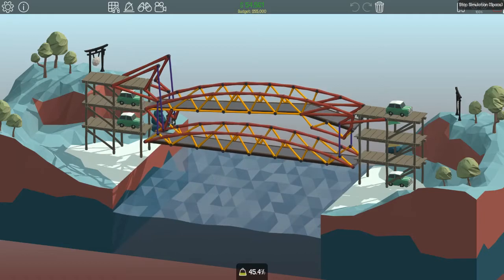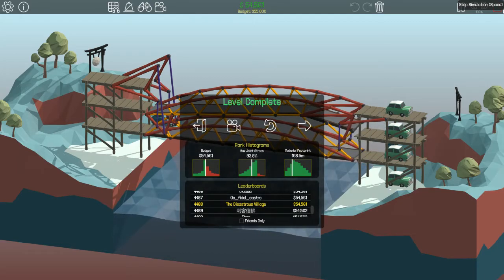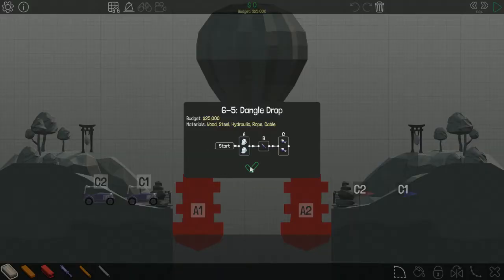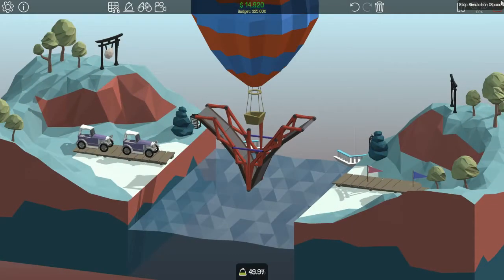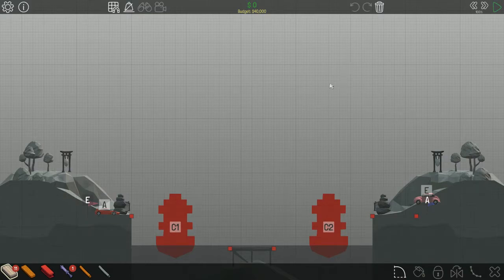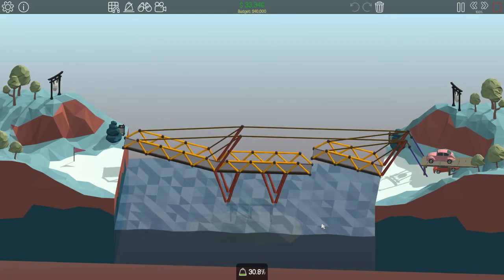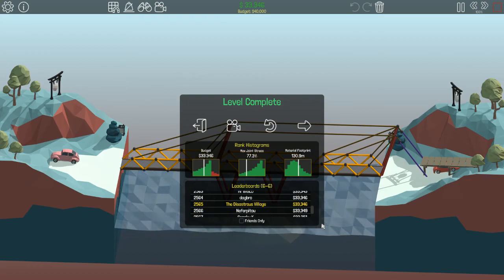Poly Bridge [Ep 22]: When bridges fold (6-4, 6-5, 6-6)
Folding bridges that should not work but they do.
Bridges covered in this episode are:
6-4: Two By Two
6-5: Dangle Drop
6-6: Only One